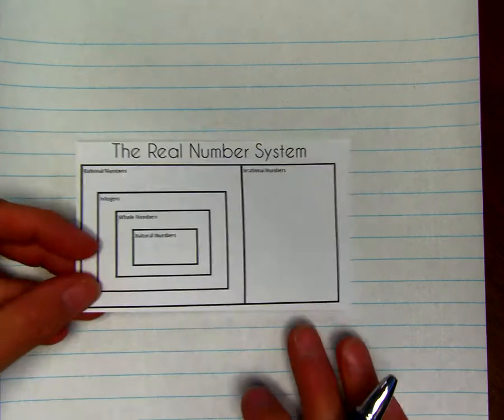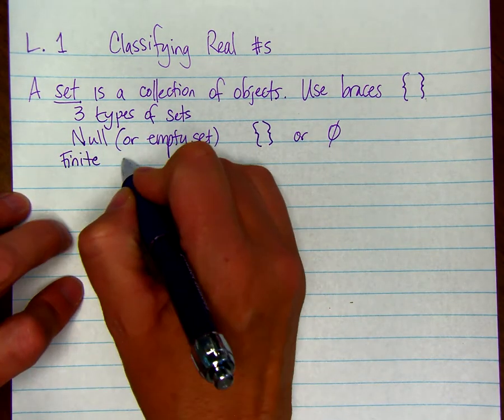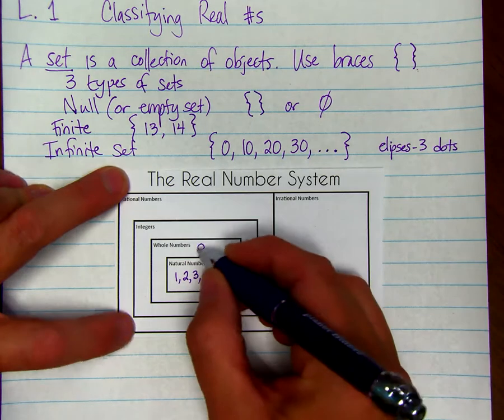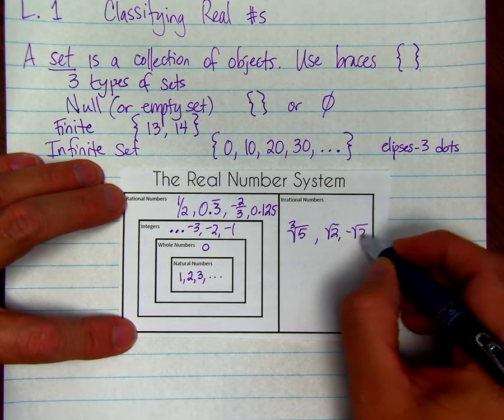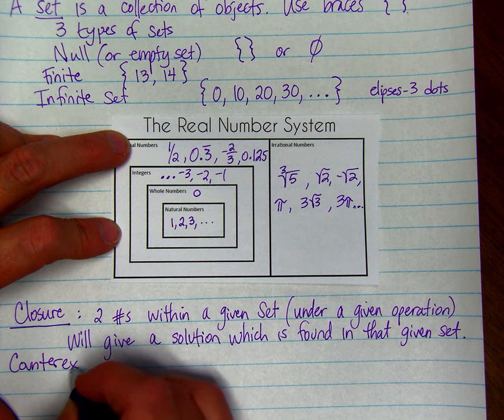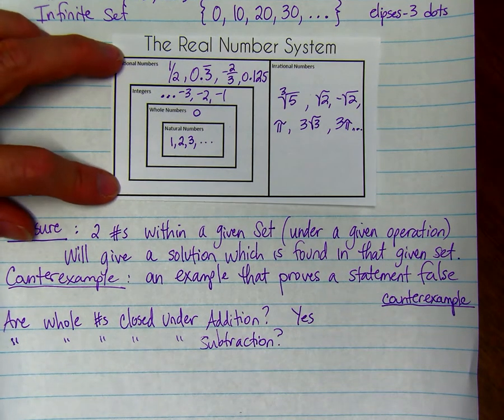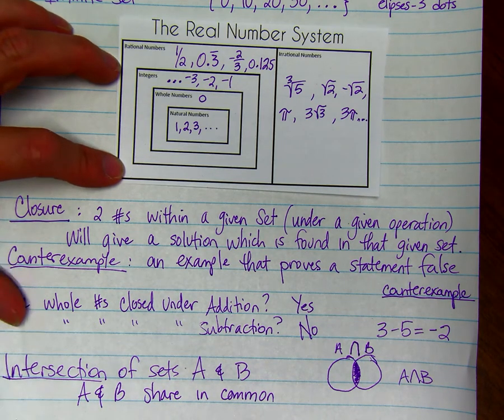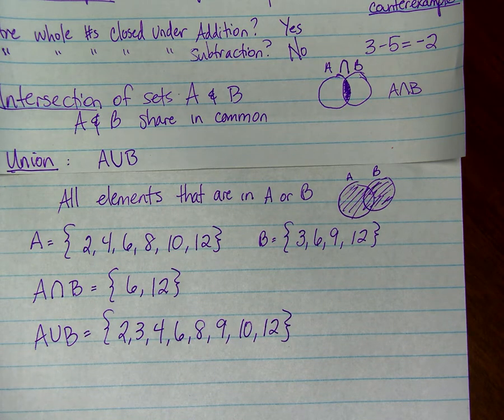Classifying Real Numbers